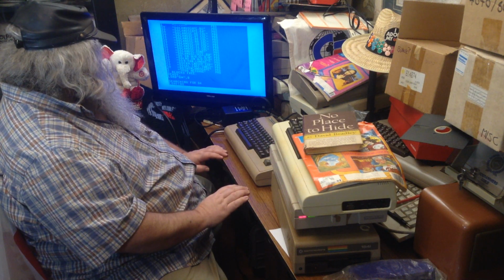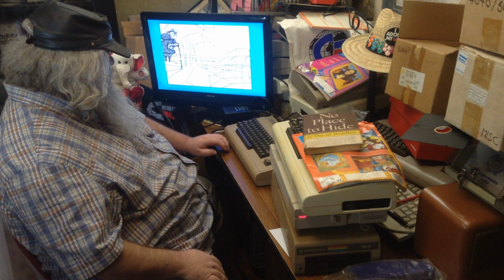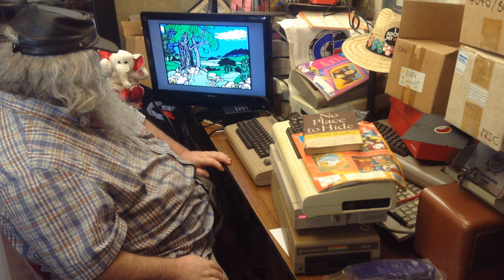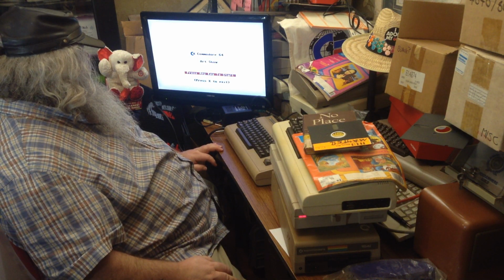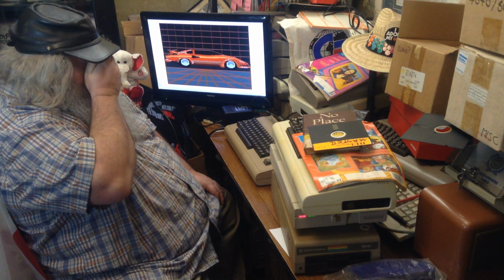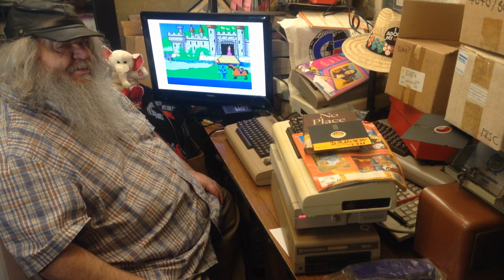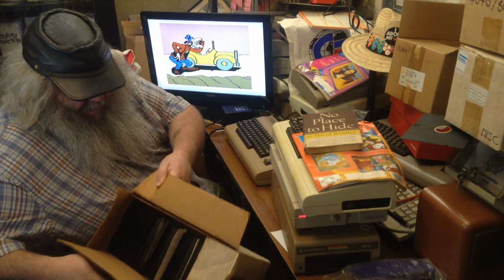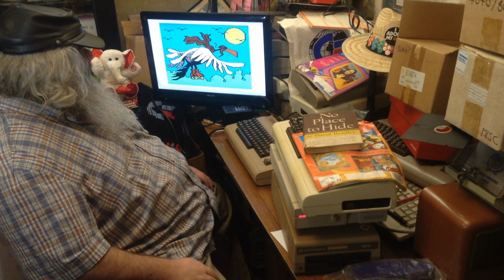Commodore 64 Box Of Mysterious Disks Explored! - C64 C-64 64C Diskette TPUG Graphics - Episode 761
More looking through what seems to be disks from TPUG...the Toronto PET Users Group!  Now more than 40 years old and still meeting...virtually these days mind you!